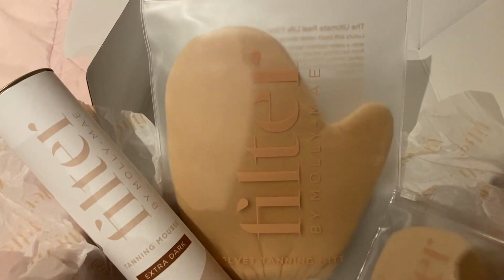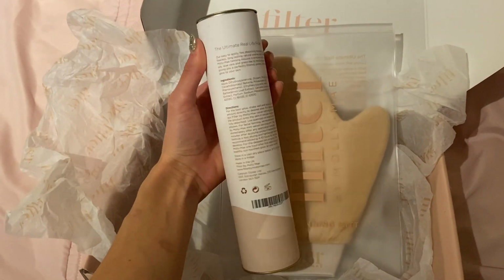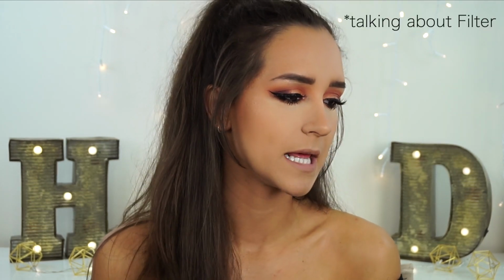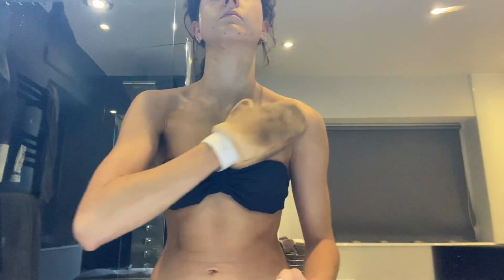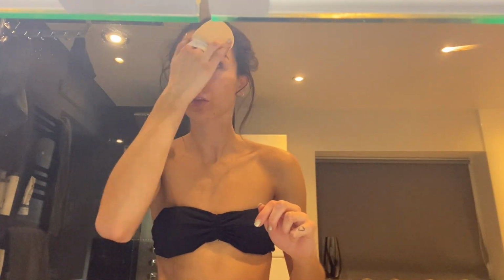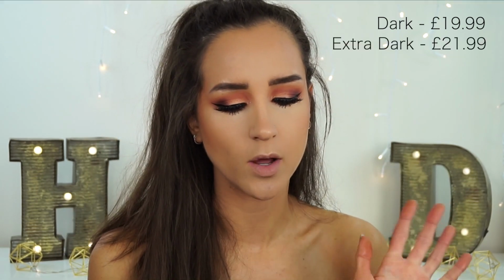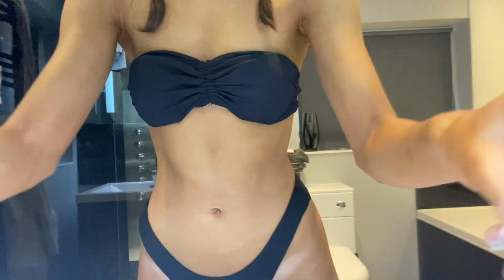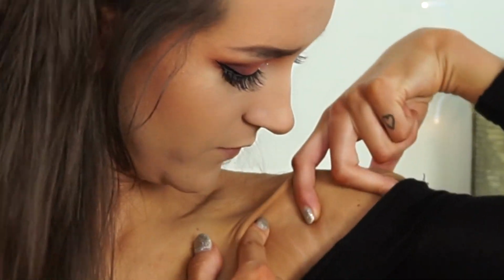FILTER BY MOLLY-MAE - is it worth it? HONEST REVIEW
Hi guys! Today I'm reviewing Molly-Mae's new tanning brand 'Filter by Molly-Mae' - have a watch to see what I think!

Have you tried it? What do you think?

FAQ